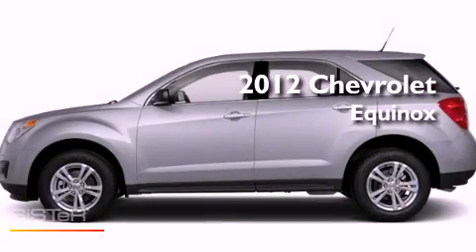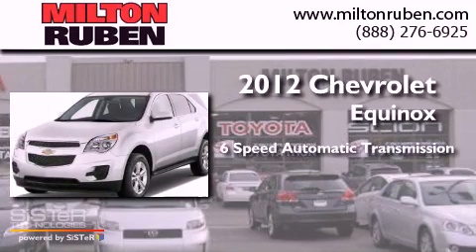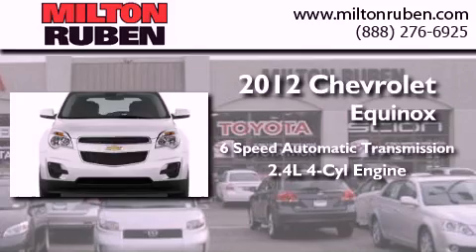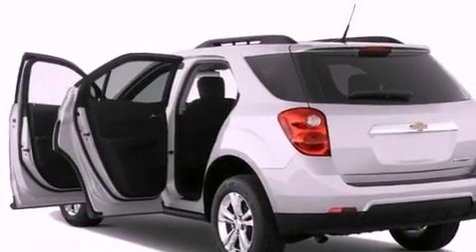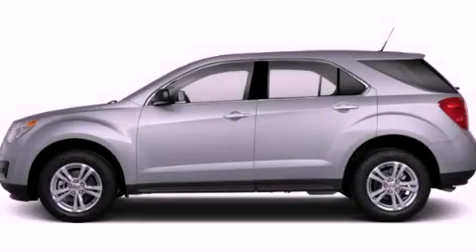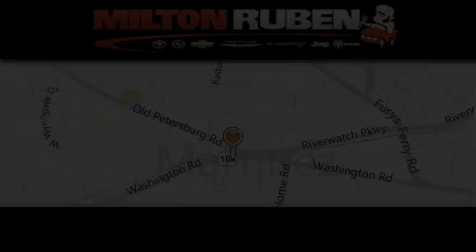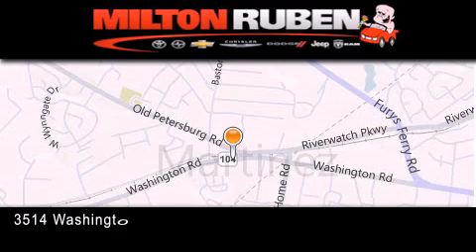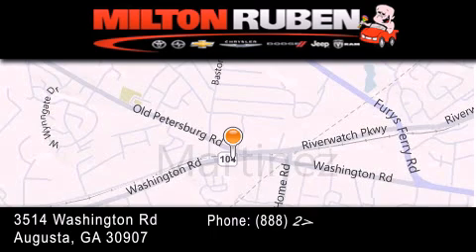2012 Chevrolet Equinox Grovetown GA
Year : 2012
 Make : Chevrolet
 Model : Equinox
 Engine : 2.4L DOHC 4-CYLINDER SIDI
 Trans . : Automatic
 Exterior : Silver Ice Metallic

 Interior : Jet Black
 Stock : C0896

 2012 Chevrolet Equinox Augusta GA